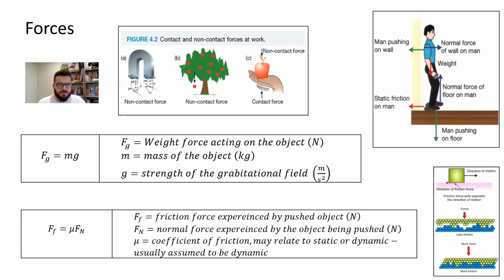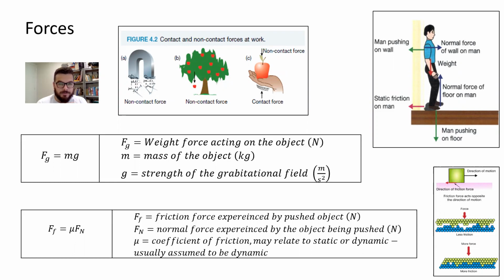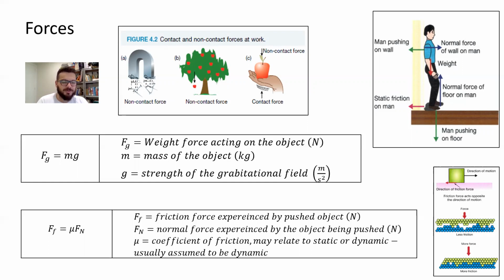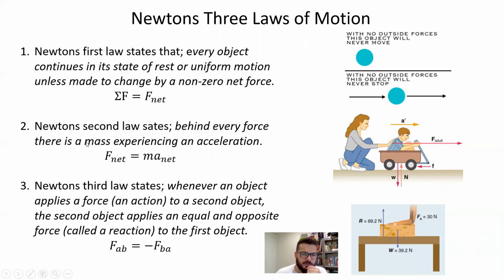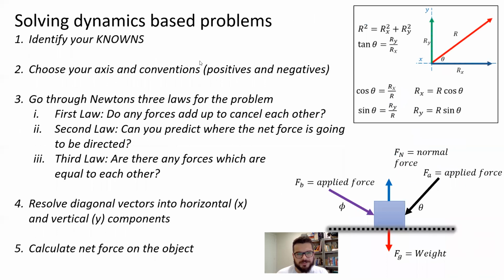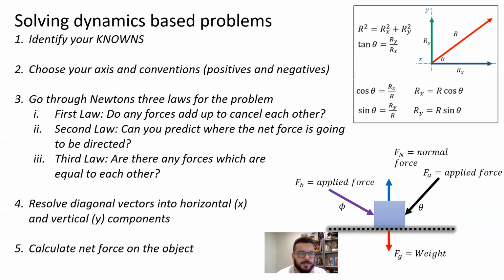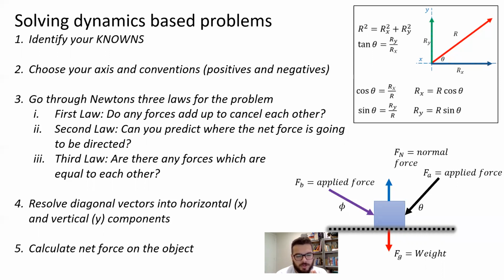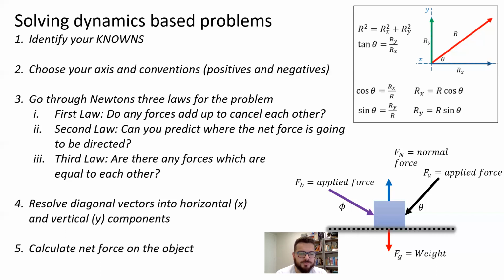Newtons Laws and Guidelines for Dynamics Problems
Newton three laws of motion